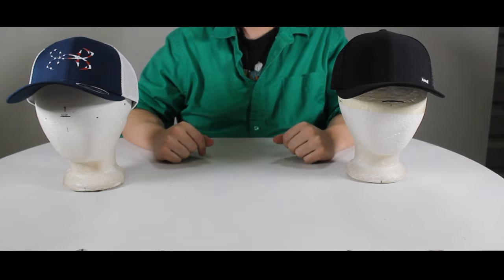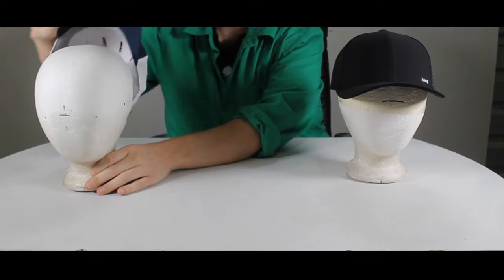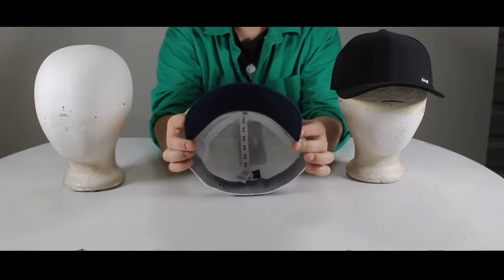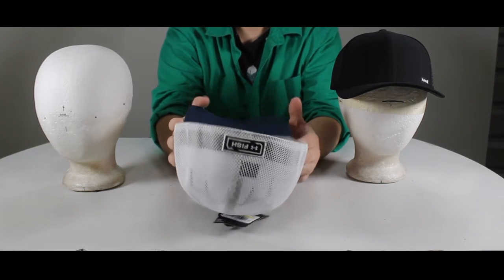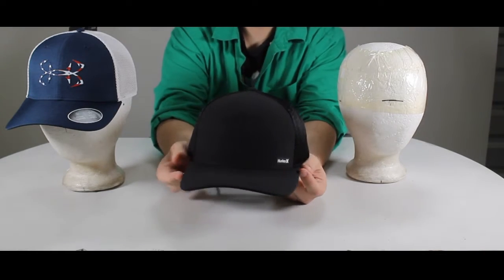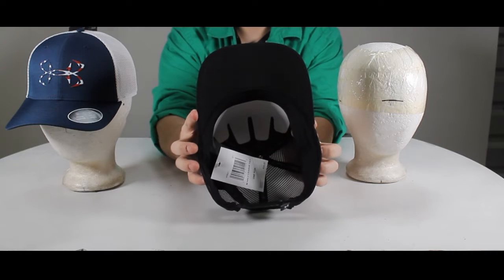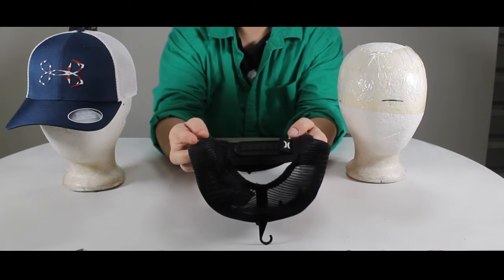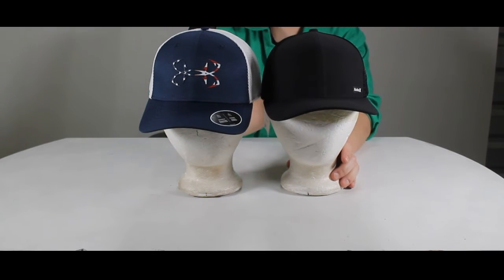Comparing Two Brands of Hat | Under Armour & Oakley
Join us for another Surfboards.com comparison video. Today we're looking at a hat from Under Armour and a hat from Oakley.
You can shop for hats and all your other Surf Shop needs at Surfboards.com